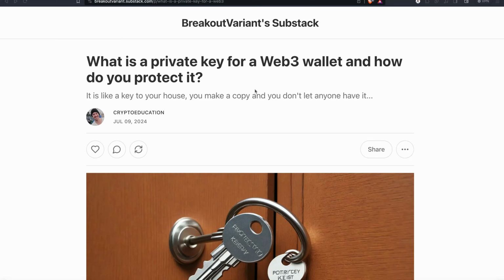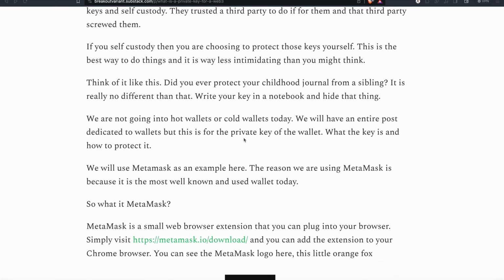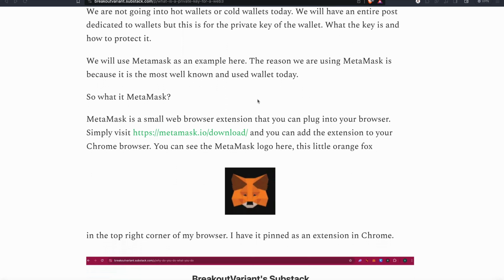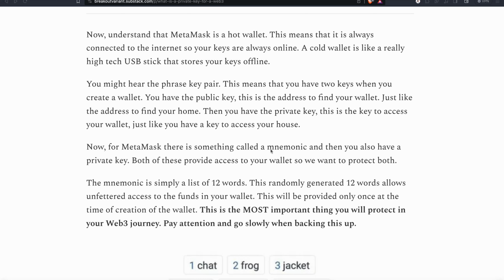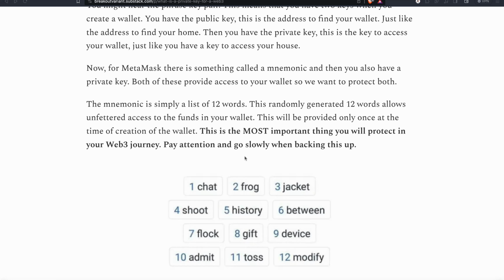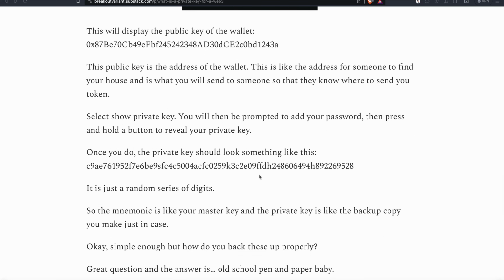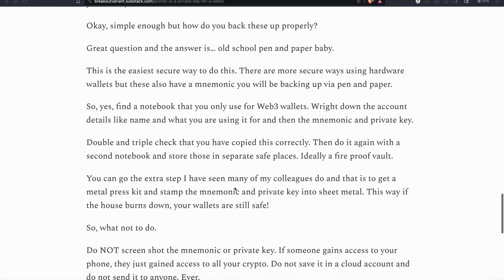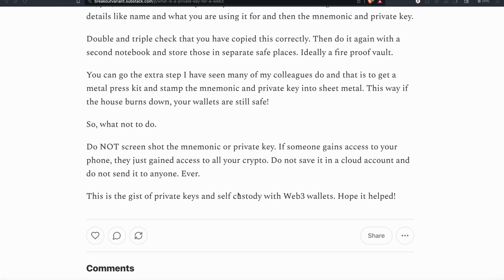What are Web3 wallet private keys and how do you protect them?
This is a quick read on what a key pair is and why/how to secure the key so no one but you can access. This is known as self-custody. Hope you learn something!